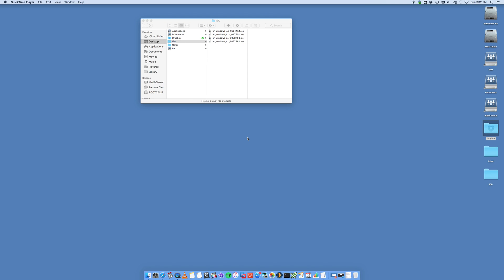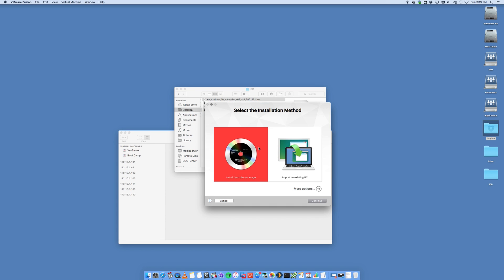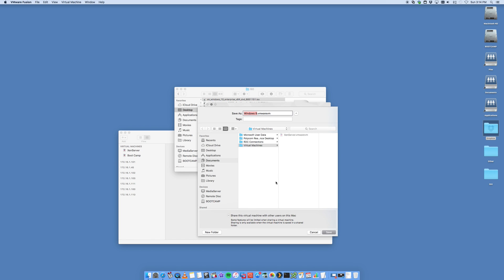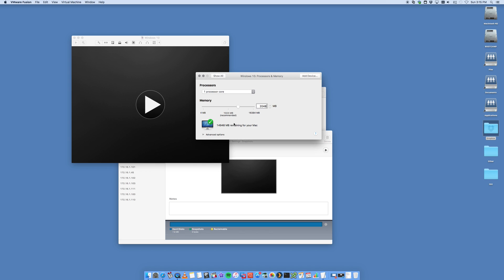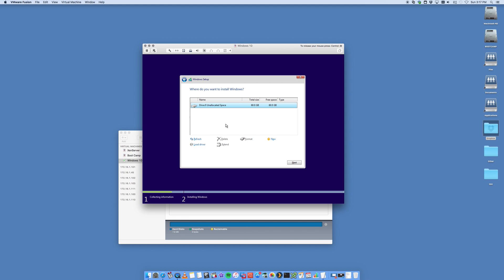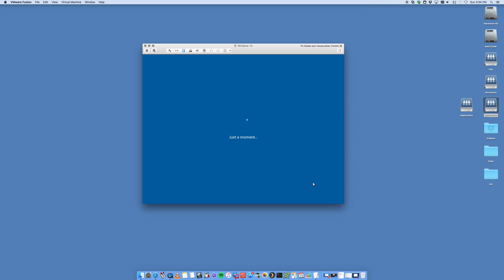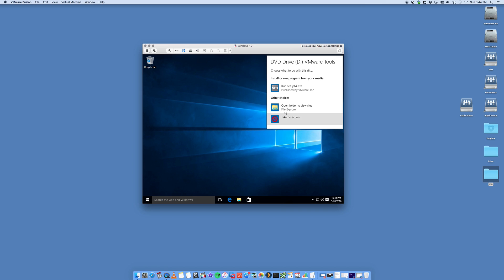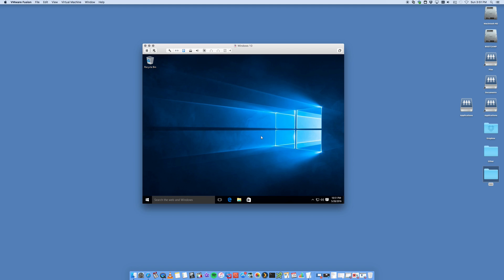How to Install Windows 10 onto Mac using VMware Fusion | VIDEO TUTORIAL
So you want to learn how to Install Windows 10 onto Mac? We'll show you how using VMware Fusion
➤ Want to learn more on VMware Fusion?